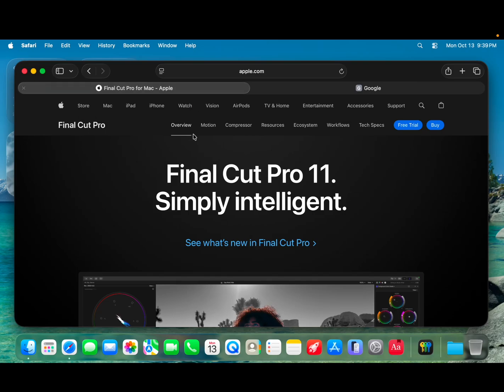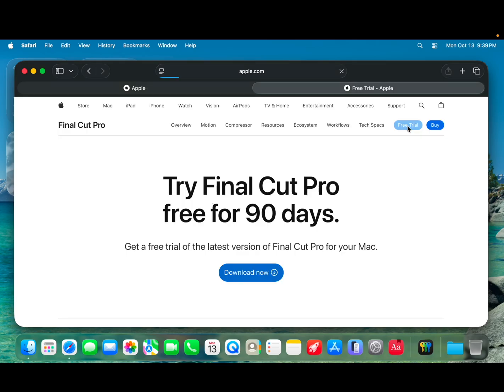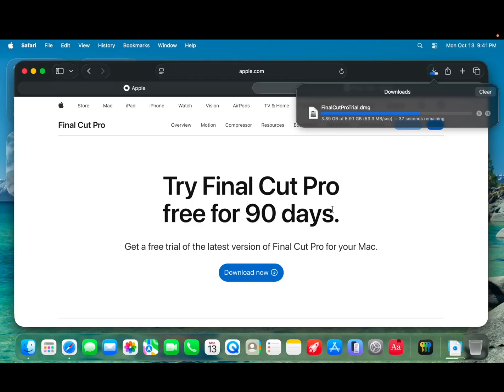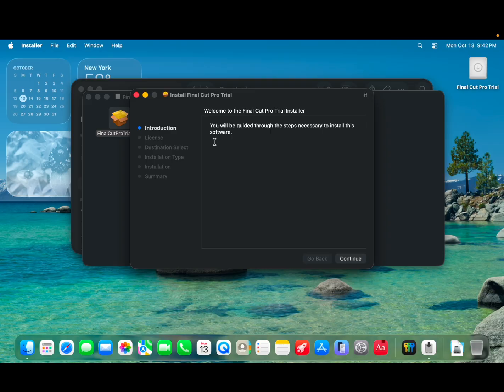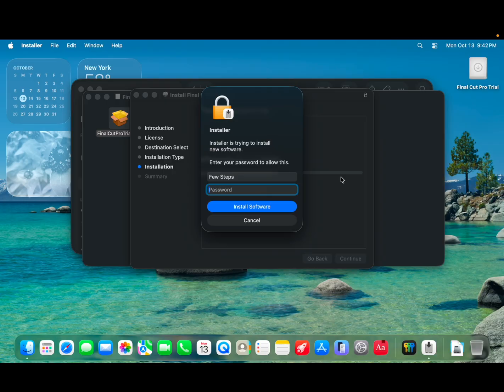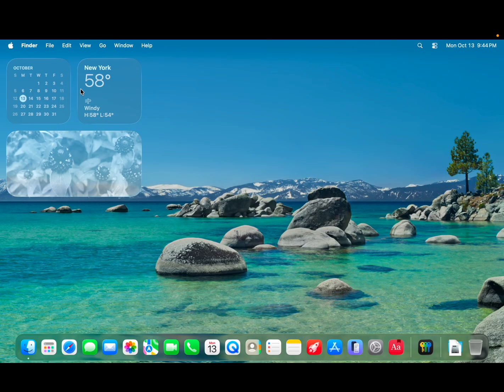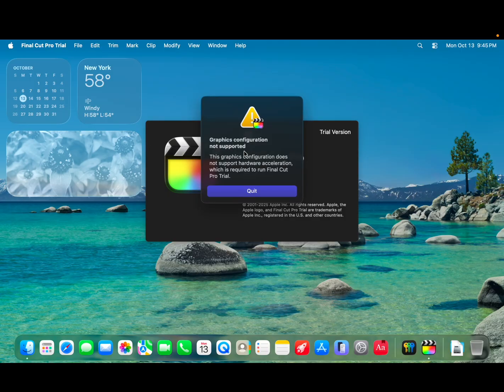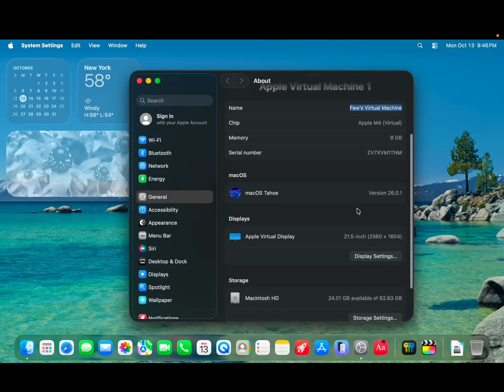Can I run Final Cut Pro freely on Virtual Mac?